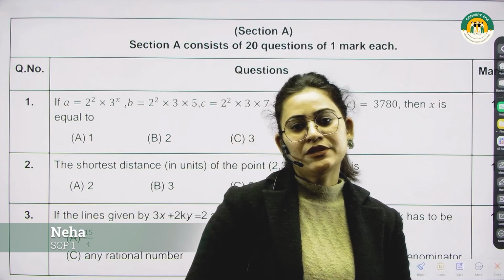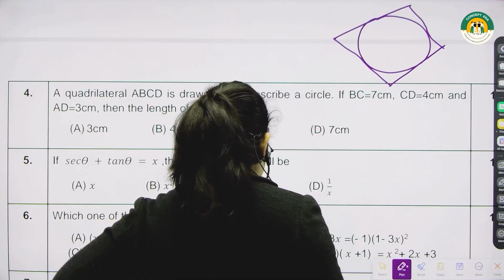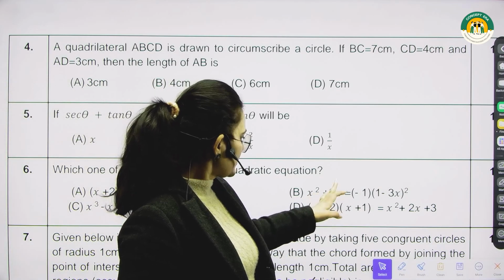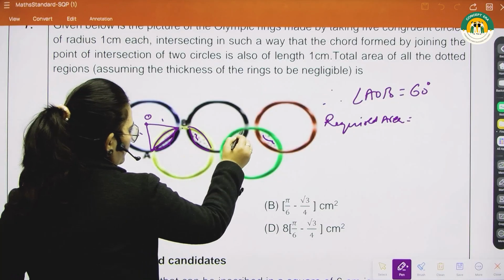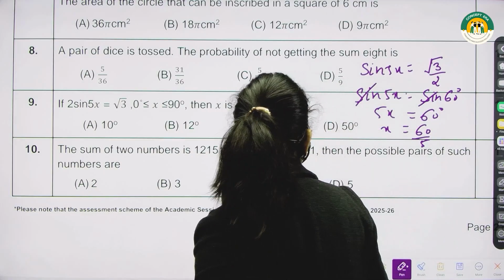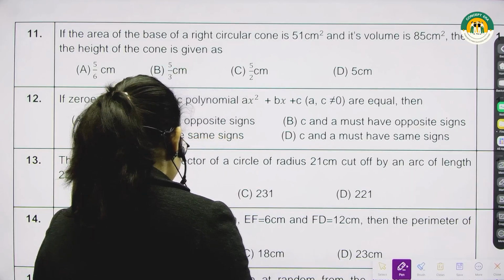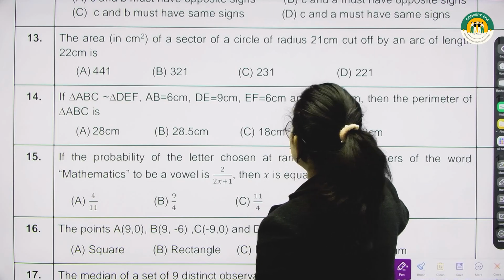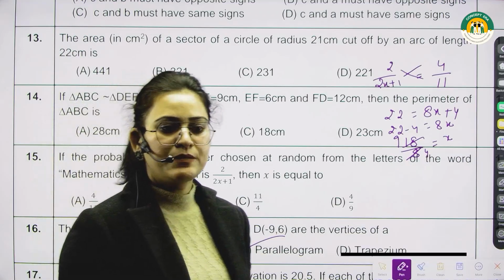Class 10 Maths Sample Paper 1 | Neha Ma'am | Full Solution & Explanation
In this video, Neha Ma'am explains Sample Question Paper 1 for Class 10 Maths in a simple and exam-oriented way. This session is specially designed for CBSE Board Exam preparation, helping students understand the paper pattern, important questions, and smart solving techniques.

This video is very useful for Class 10 CBSE students preparing for board exams and revision before tests.